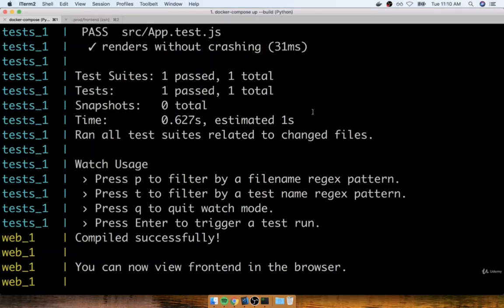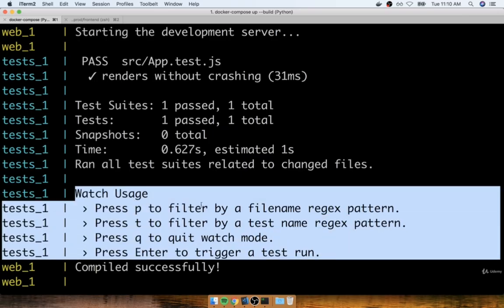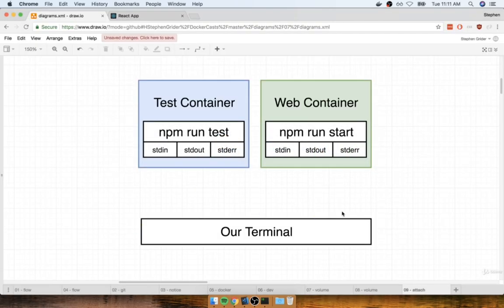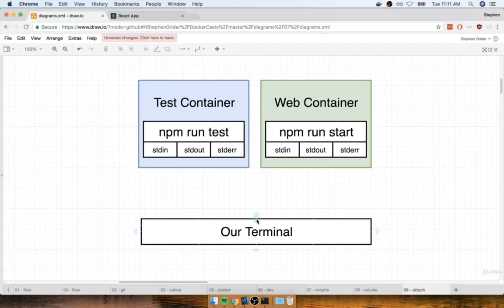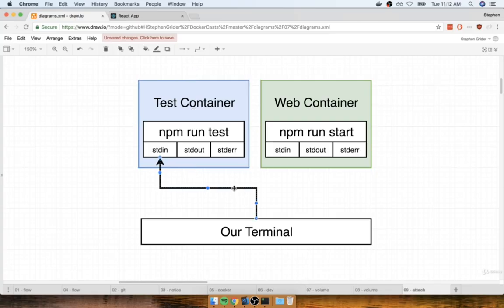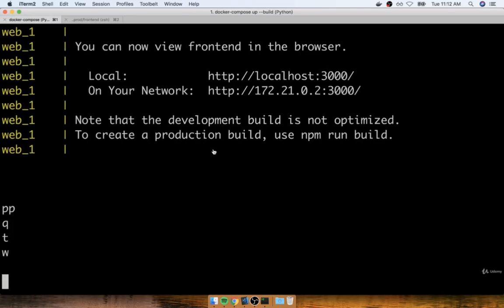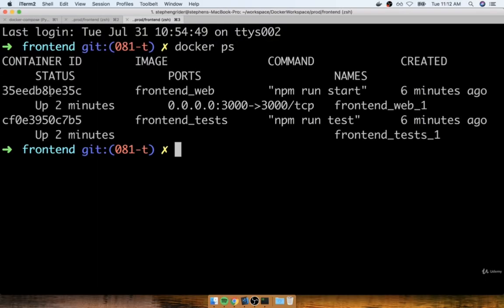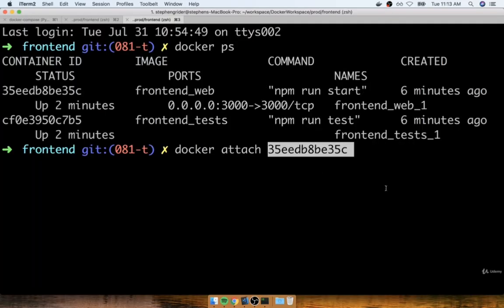074 Shortcomings on Testing